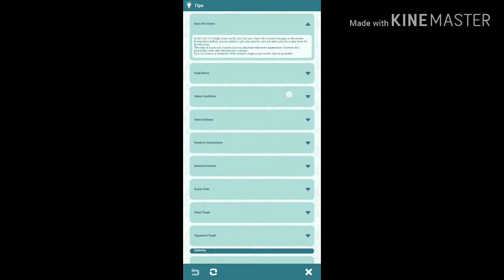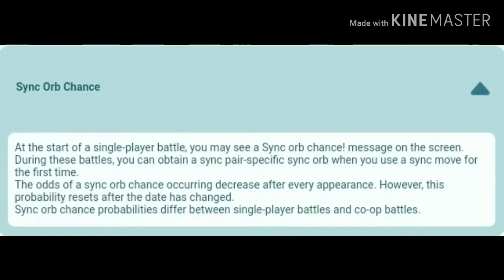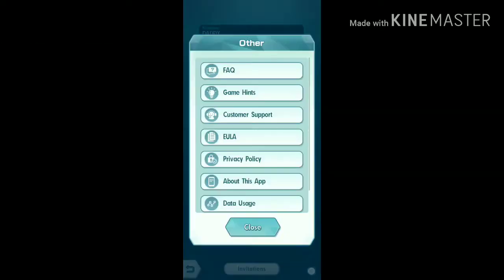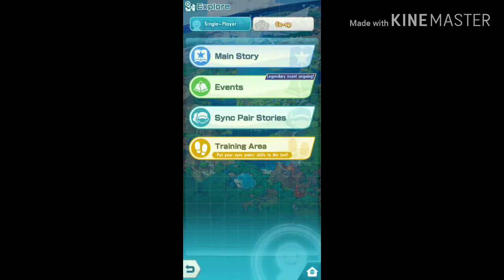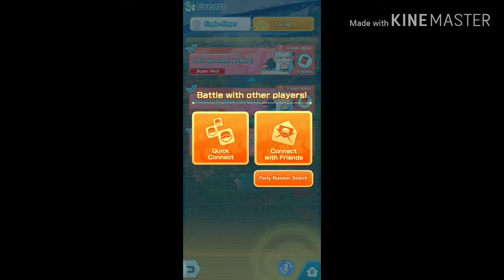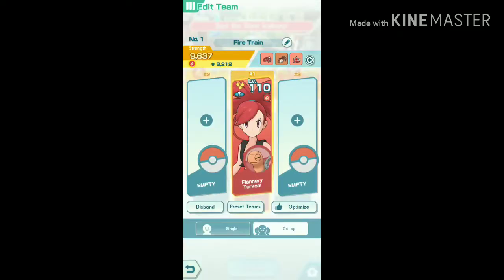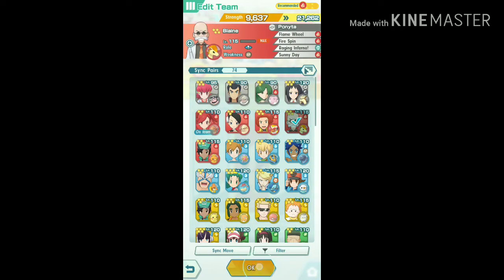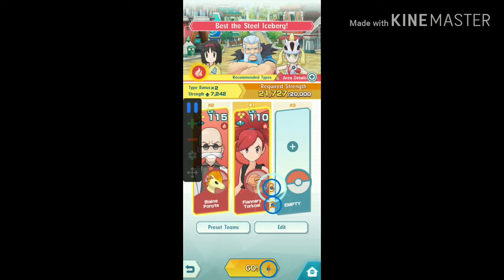Max Level Flannery Soloing in Fire-Type Training Event with NPCs (Co-op)